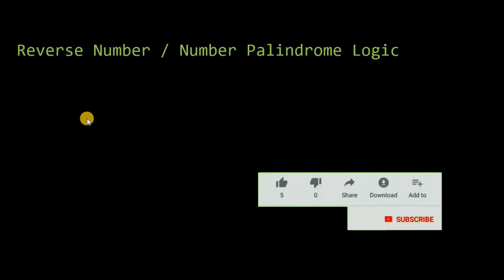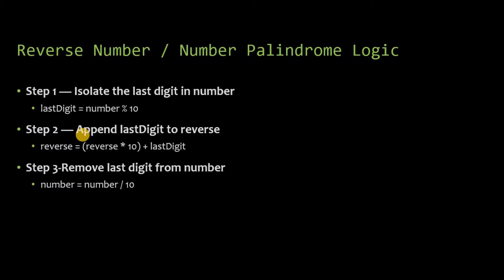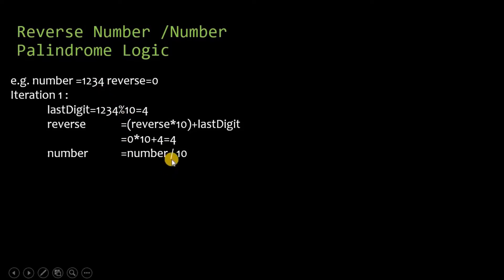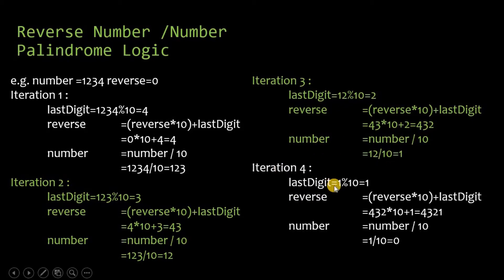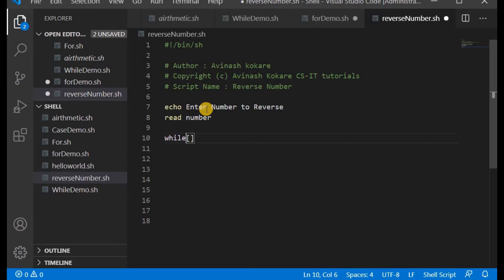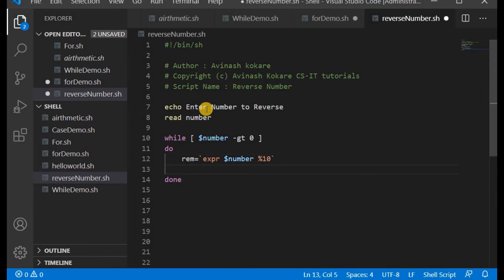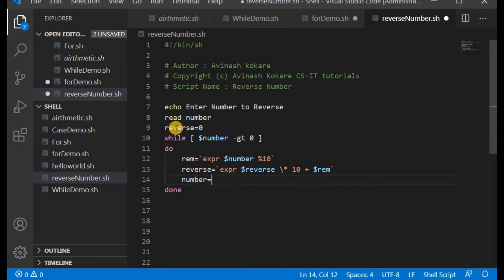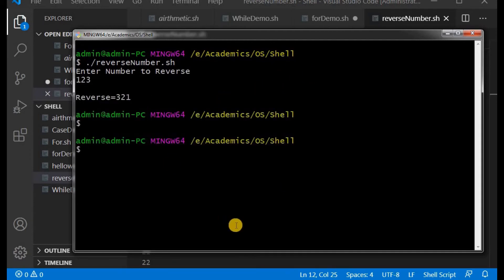Number Palindrome Shell Script | Reverse number Shell Script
This video explains the number palindrome and reverse number shell script.